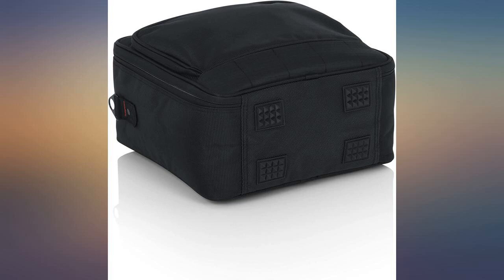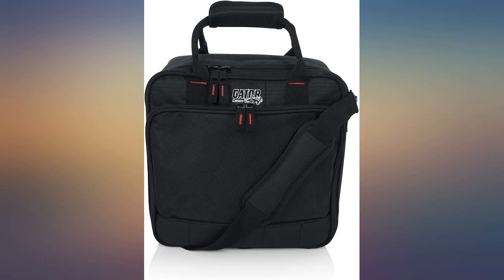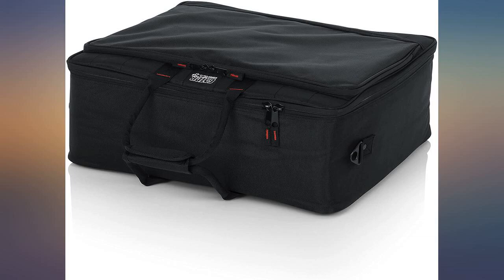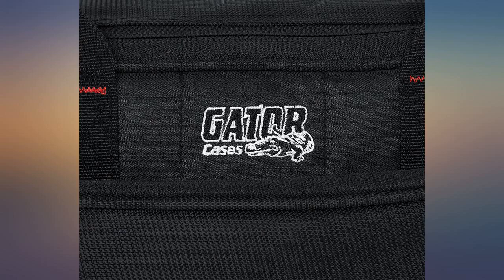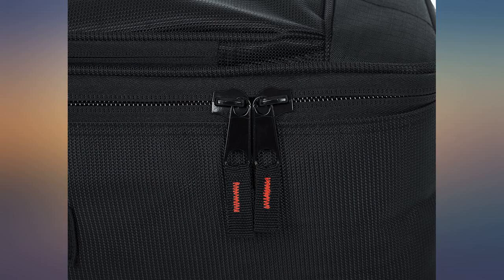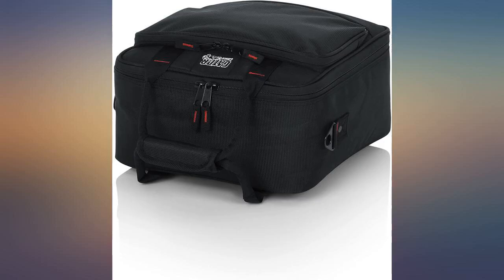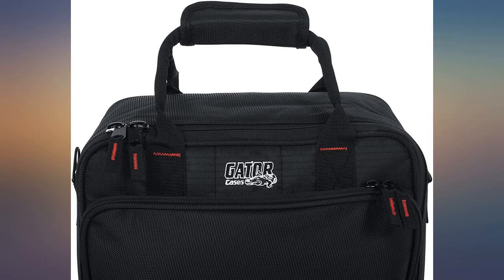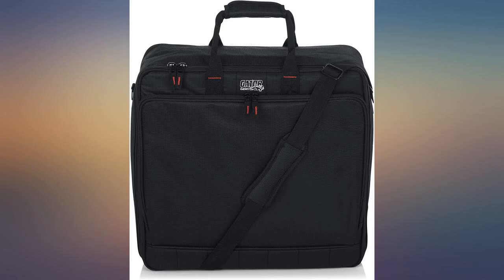Gator Cases Mixer Case (G-MIXERBAG-0909) review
Gator Cases Mixer Case (G-MIXERBAG-0909)

Main Features:
- Padded Mixer or Equipment Bag with Rugged Nylon Exterior
- 10mm Dual Layer Padded Protection and Protective Tricot lined interior prevents scratches
- External storage pockets, with cord management, for cables, small accessories and power supplies
- Removable shoulder strap & comfortable webbed handles for easy transport
- Interior Dims: 9.5" x 9.25"x 2.75"